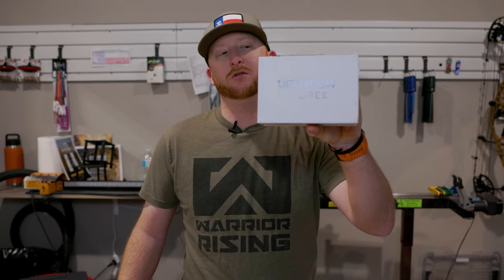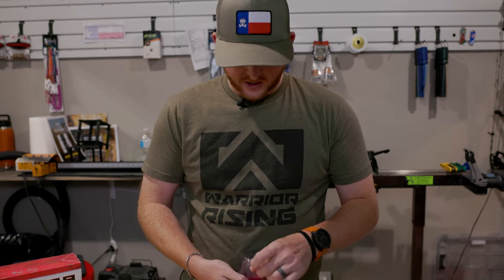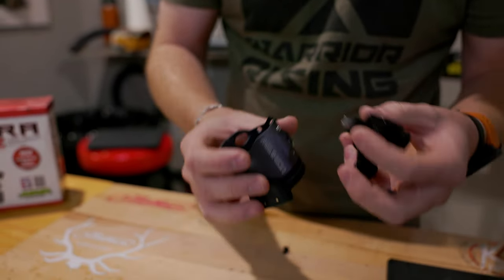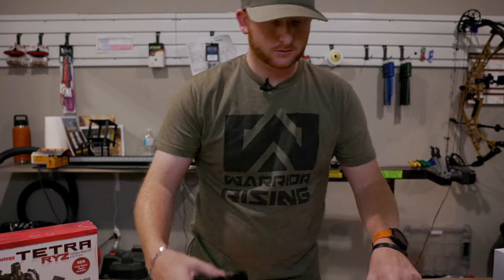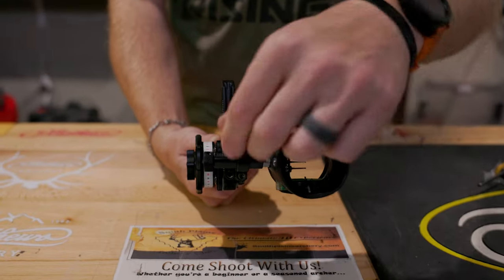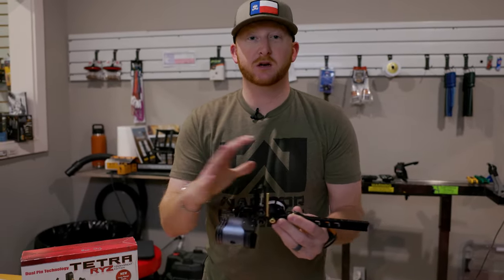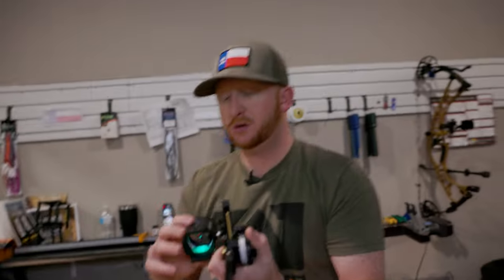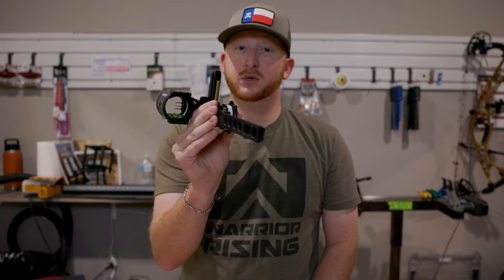UltraView 3 Pin | The Best Hunting Sight In 2023?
Is this the best hunting combo in 2023? We think it could be a very good option and we will have a couple of guys witch to it to put it to the test. The sight picture is awesome and the quality is just as impressive! Let us know what you think!